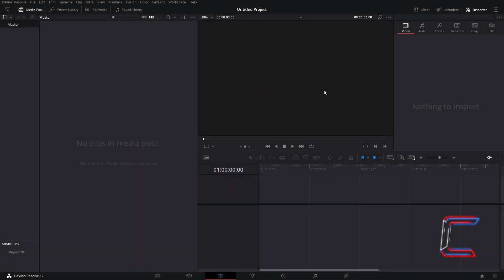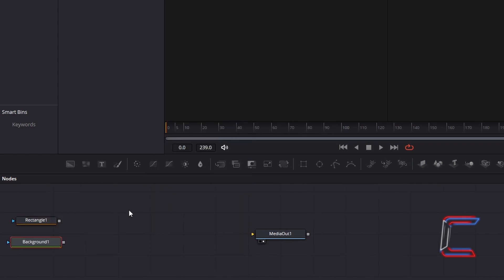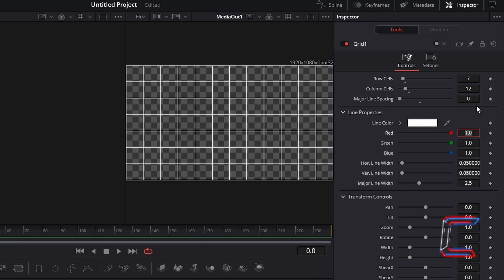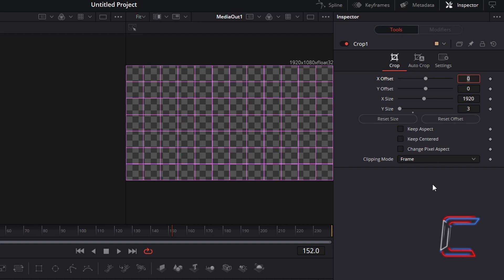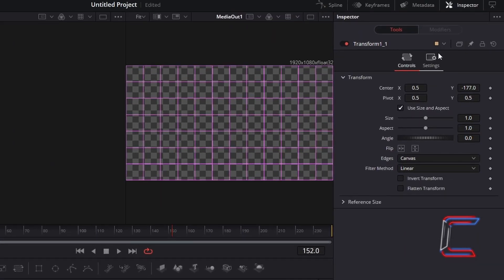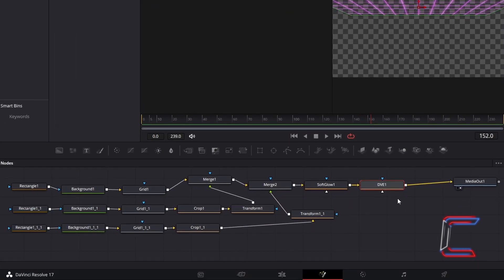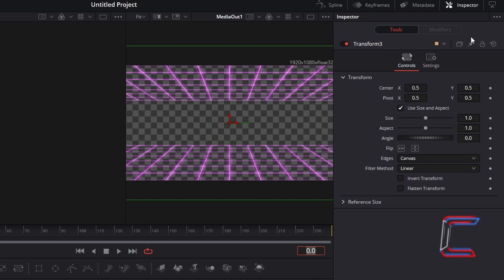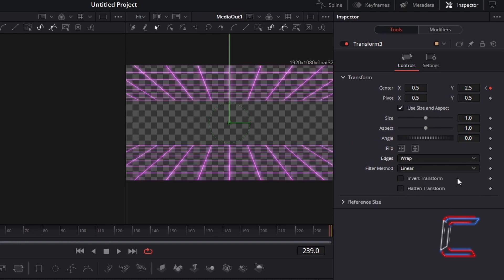DaVinci Resolve Tutorial: How To Create an Animated Synthwave Grid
DaVinci Resolve Tutorial #120. This video illustrates how a syntwave-styled grid can be created from scratch and then animated using 17.2.2 of the video editing software.